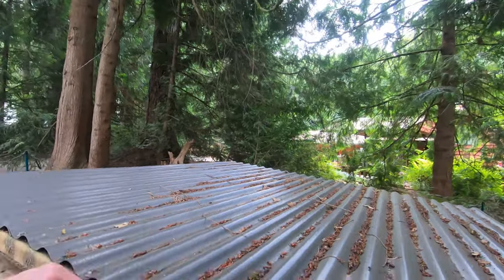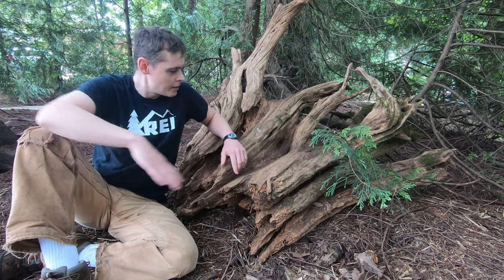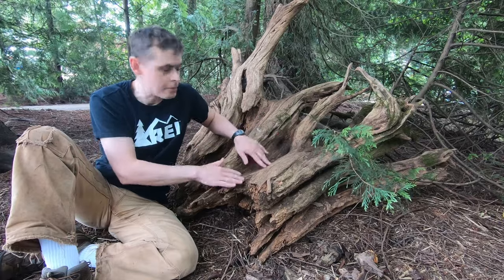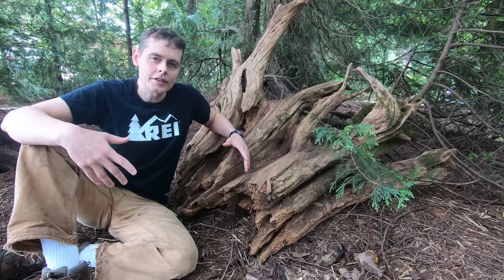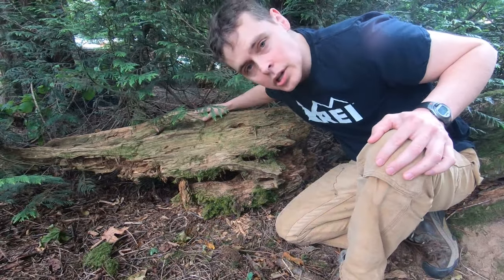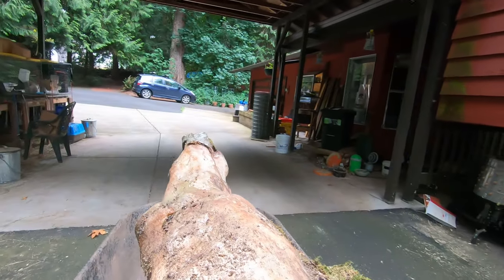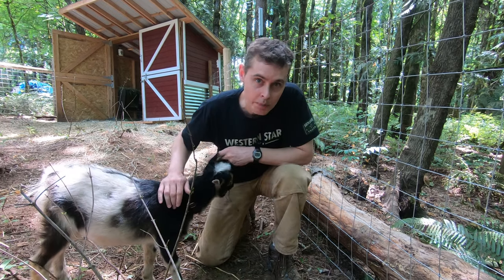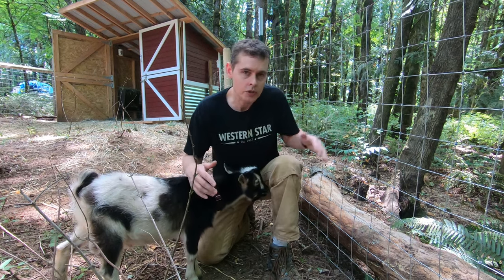Why does Bryan Homestead?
Landscaping with nurse logs, finding a balance of wilderness and homestead, and finding the meaning of life

More on Wendy's reason's later. She has different reasons than Bryan. They are not the same reasons at all!